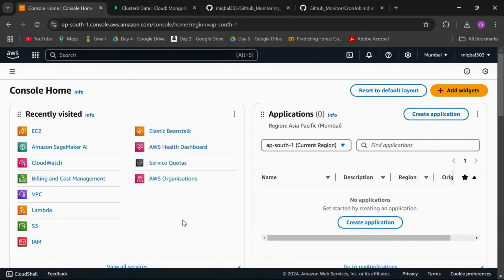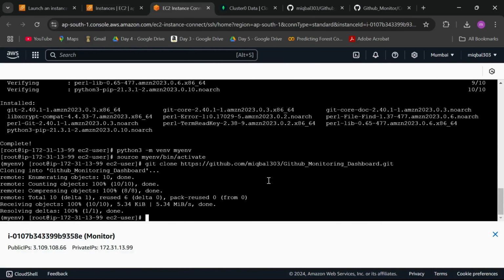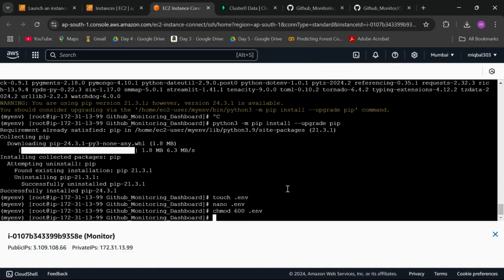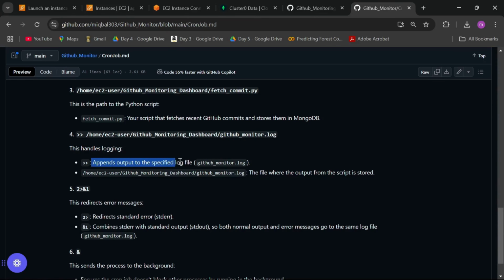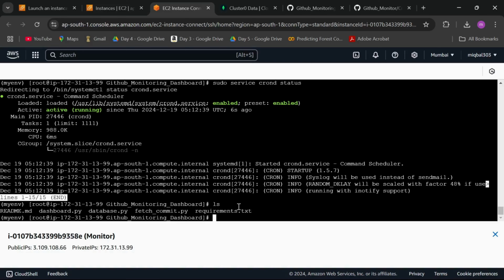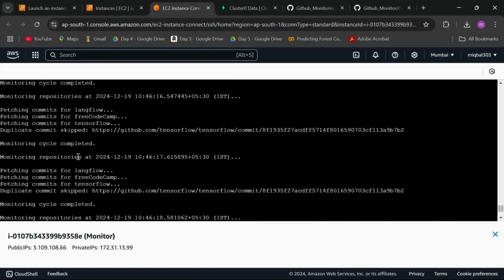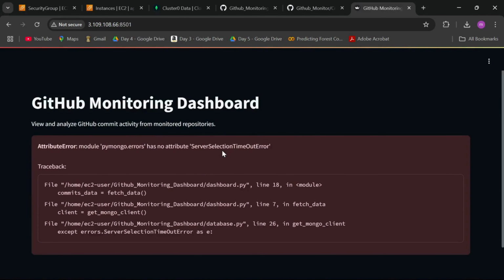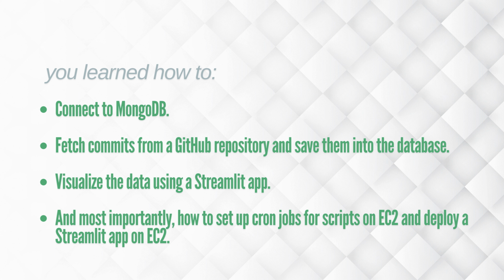GitHub Tracker Final Episode : End-to-End Deployment on AWS EC2| MongoDB + Streamlit + Cron Jobs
Welcome to the 3rd(Finla) episode of our GitHub Monitoring Dashboard series! 🚀

In this video, we take the final steps to deploy our project on AWS EC2. Here's what we cover:
✅ Automating fetch_commit.py using cron jobs to fetch GitHub commits periodically.
✅ Deploying the Streamlit dashboard on an AWS EC2 instance